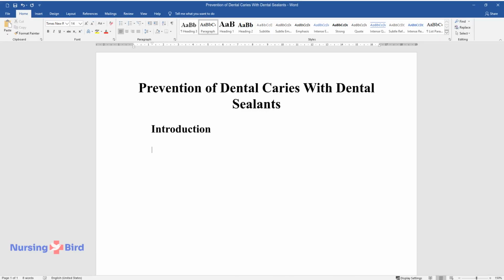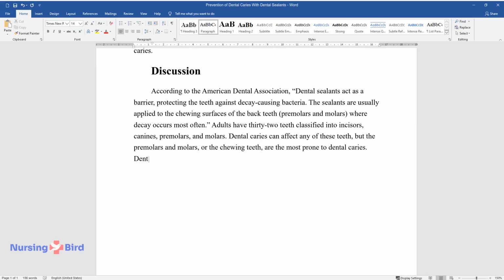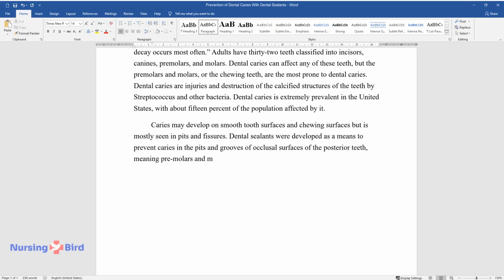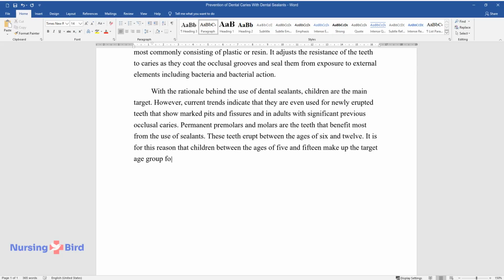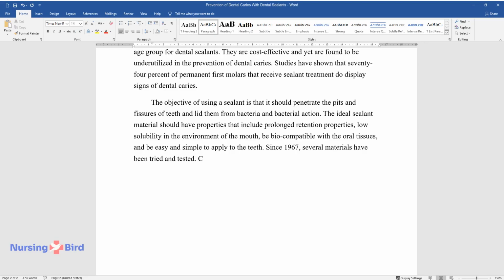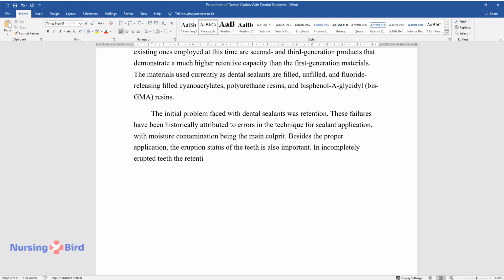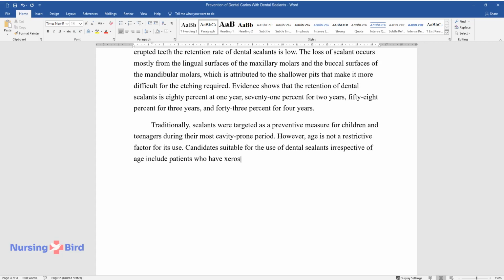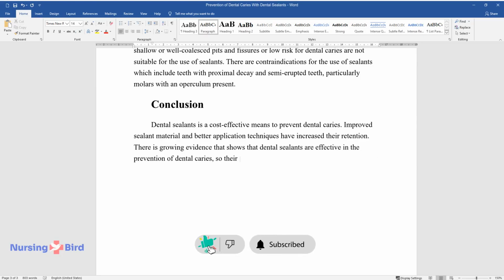Prevention of Dental Caries With Dental Sealants - Essay Example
📝 Essay description: The last few decades have seen several advancements in the prevention of dental caries. Sealants are one such advancement and are used on teeth as a preventive measure against dental caries.

ℹ️ Subjects: Dentistry
ℹ️ Words: 859
ℹ️ Pages: 4

📚 Reference list:
“Sealants”. AMERICAN DENTAL ASSOCIATION. Web.
Wayne, Diane, B., Trajtenberg, Cynthia, P. & Hyman, David, J. “Tooth and Periodontal Disease: A Review for the Primary-Care Physician”. Southern Medical Journal, 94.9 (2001): 925-932.
“Dental Sealants”. National Center for Chronic Disease Prevention and Health Promotion. 2001.
“Dental Sealants”. 2001. Web.